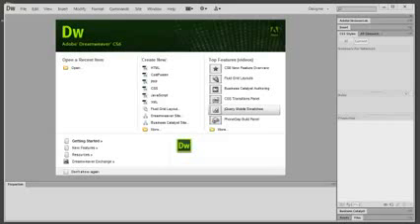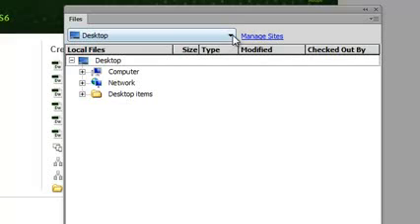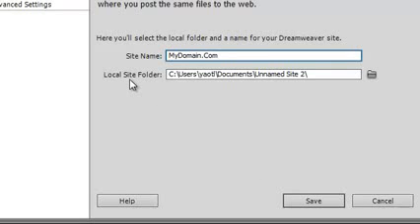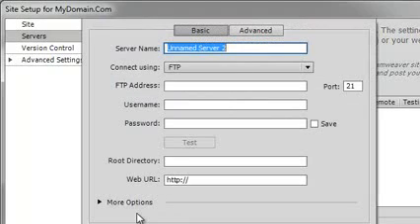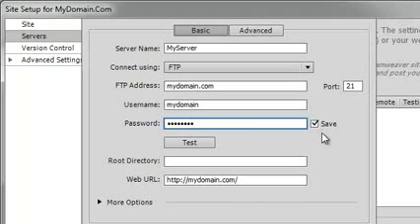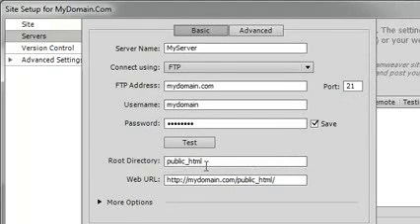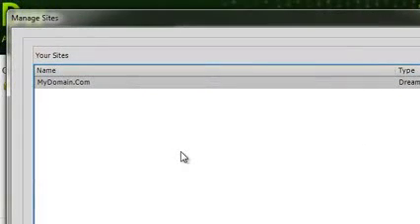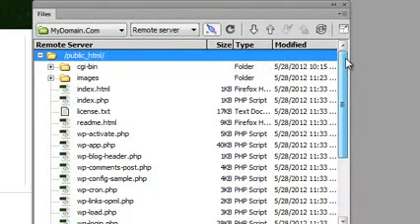How to configure Dreamweaver to upload via FTP